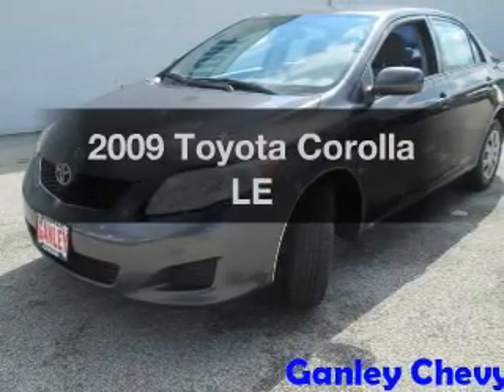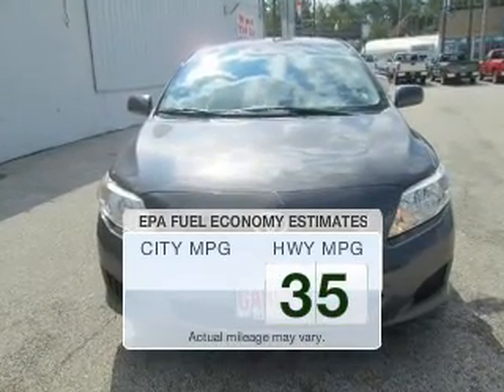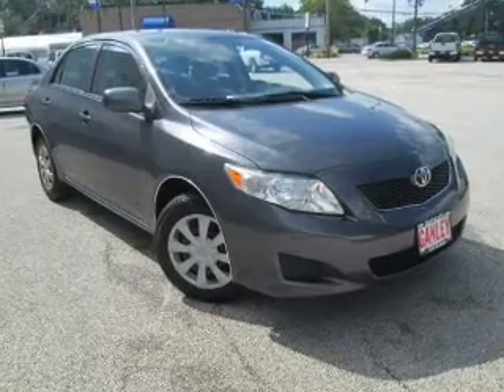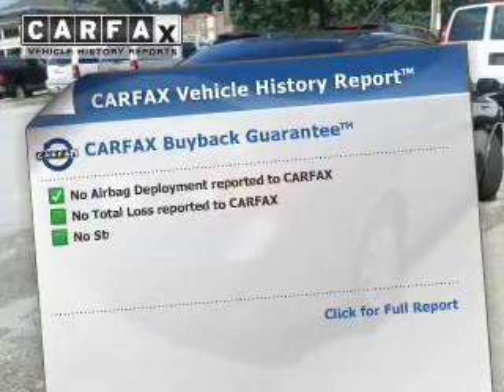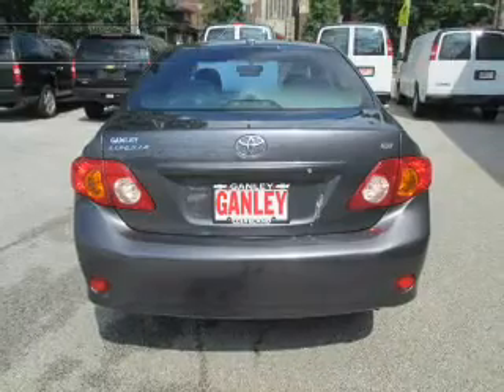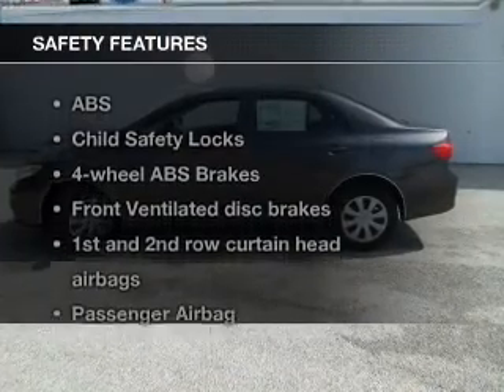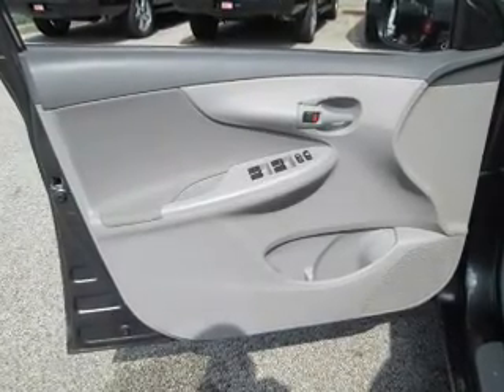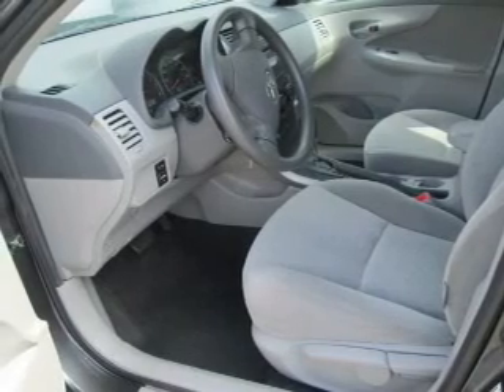2009 Toyota Corolla - Cleveland OH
Year: 2009
Make: Toyota
Model: Corolla
Trim: LE
Engine: 1.8 liter inline 4 cylinder 16 valve
Transmission: 4-Speed Automatic
Color: Magnetic Gray Metallic
Mileage: 82248
Address:
15315 Lorain Avenue